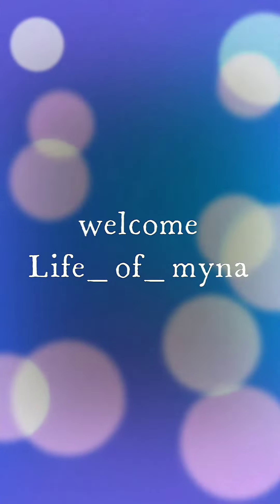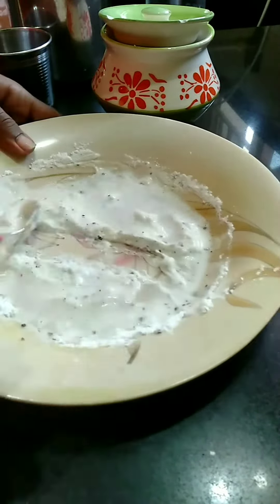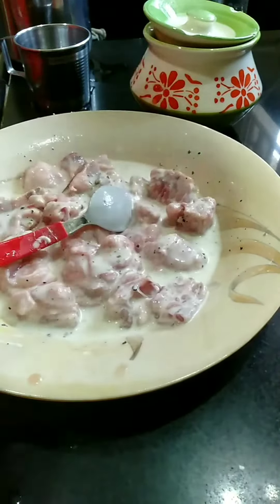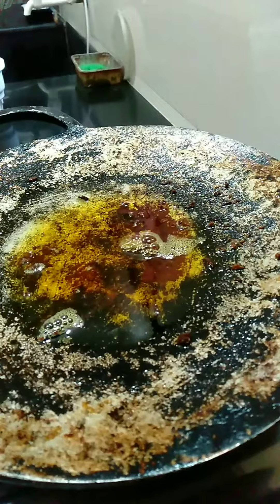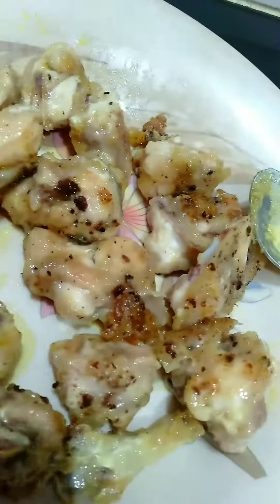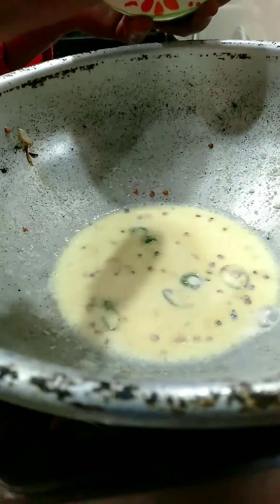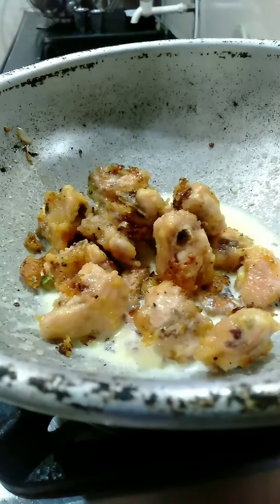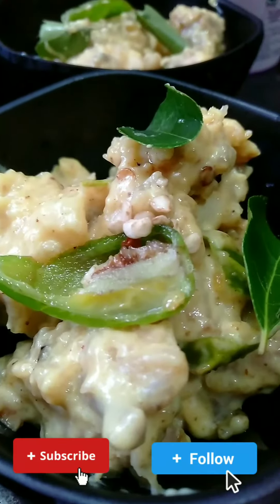Japan chicken seiyalama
thought of preparing#japanchicken at home. easy and quick chicken recipe. intha Sunday Japan chicken senju asathuga